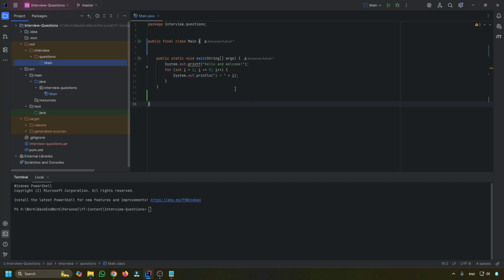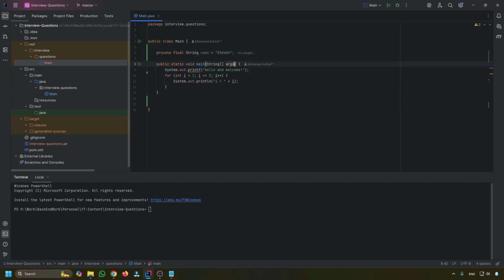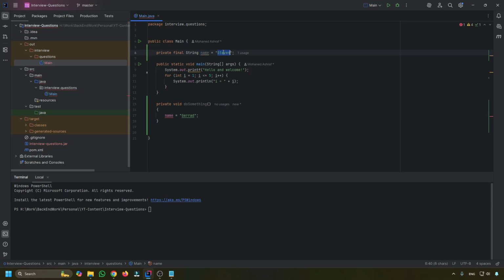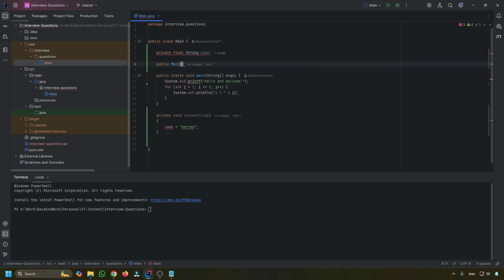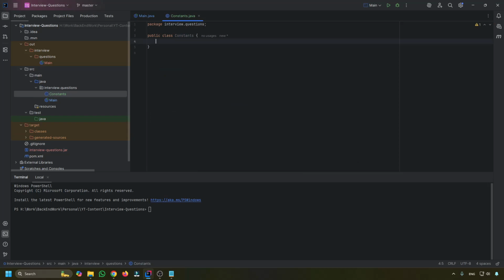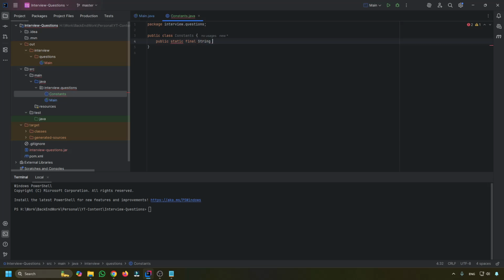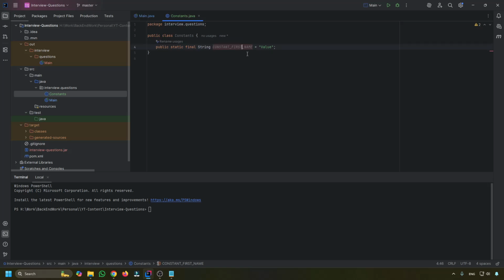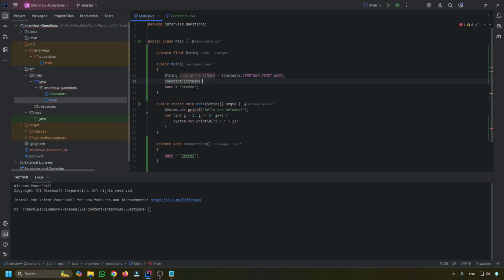59. What Is a Constant in Java? | Java Interview Question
Get a clear, interview-ready answer to this Java interview topic: "What Is a Constant in Java".

Topics covered: constant, final, static final, Java variables.